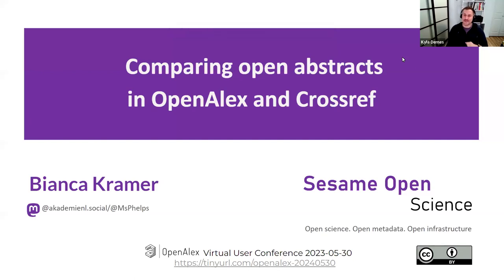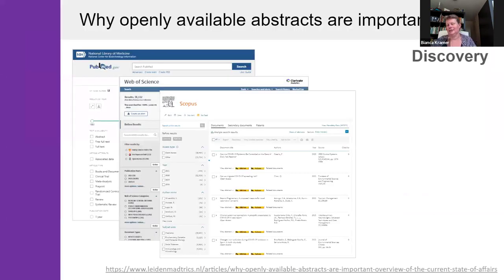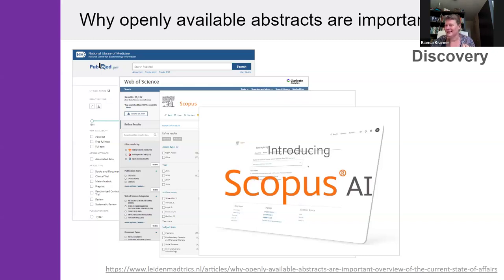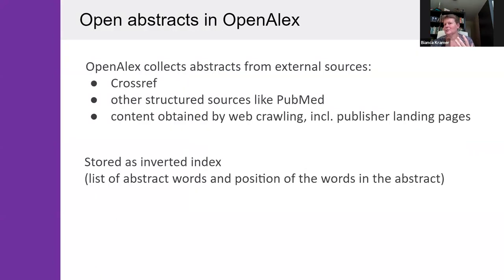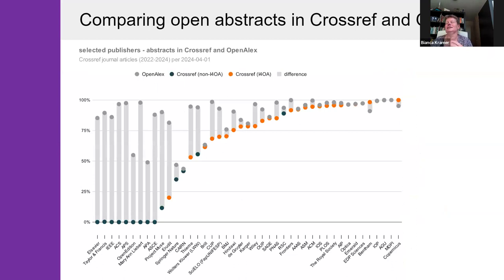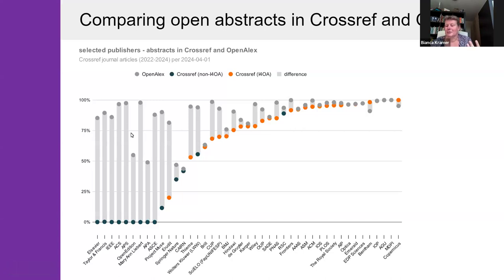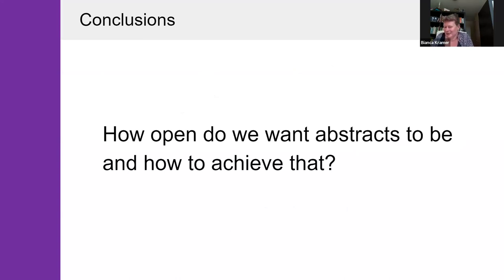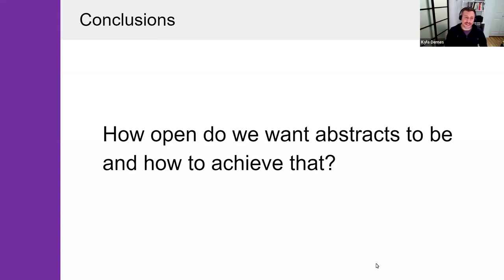Comparing open abstracts in OpenAlex and Crossref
Comparing open abstracts in OpenAlex and Crossref by Bianca Kramer, Sesame Open Science